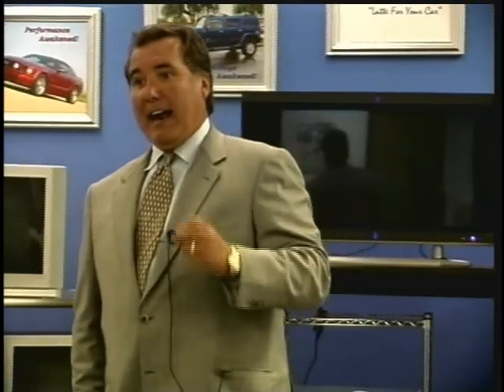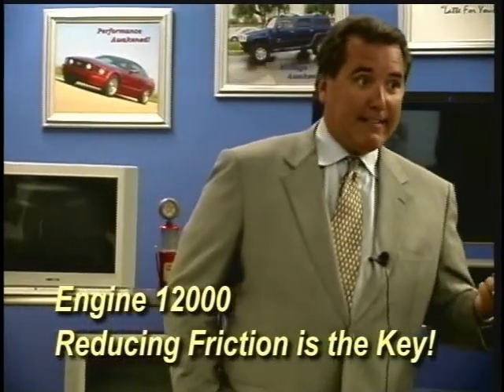Greg Pilant Motor Latte Product Overview Part One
Greg Pilant, co-developer of the Motor Latte System, gives a product overview and training Part One